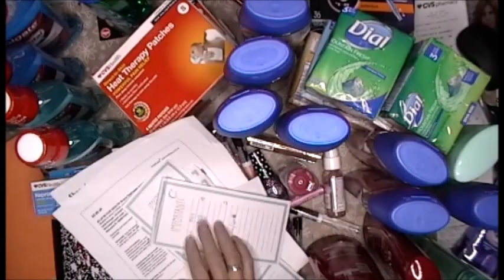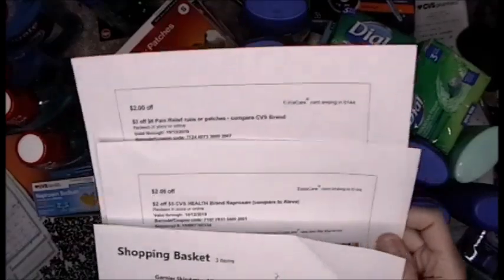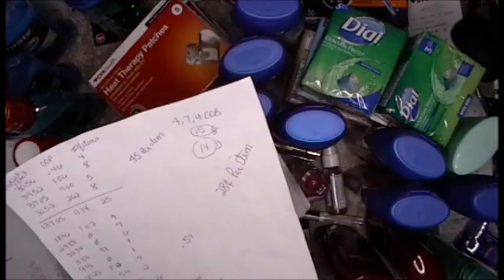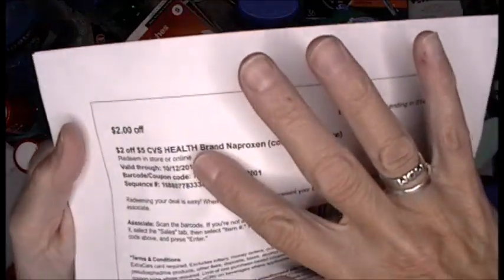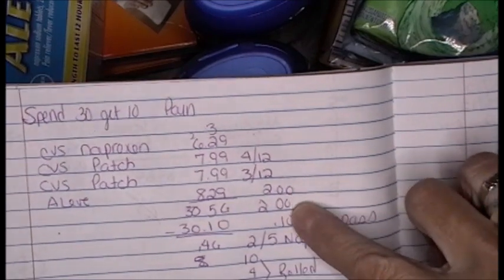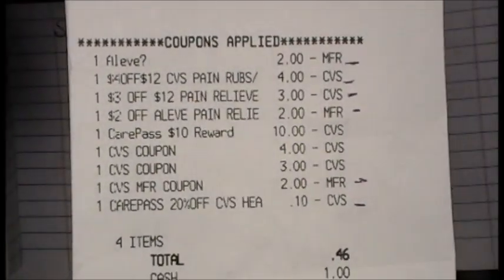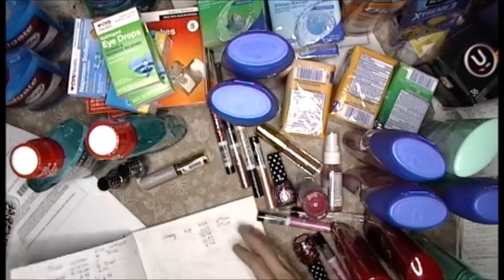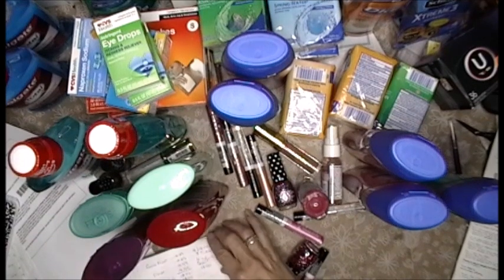CVS this weeks haul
Cvs
Hi Everybody

xoxo

~ Donna ~
Powered by Creativity
XOXO